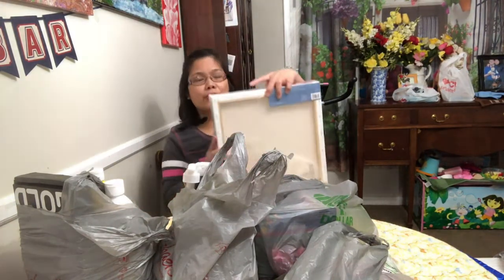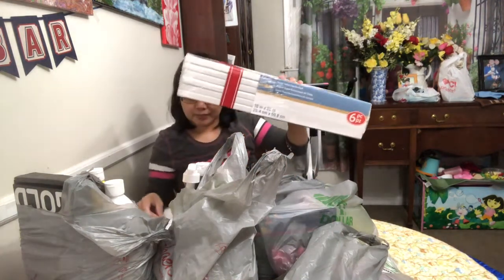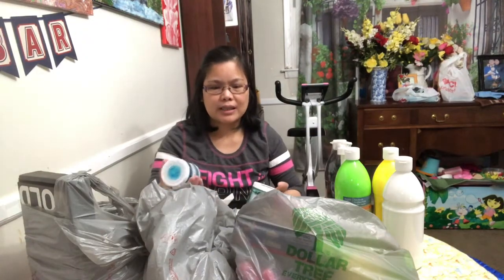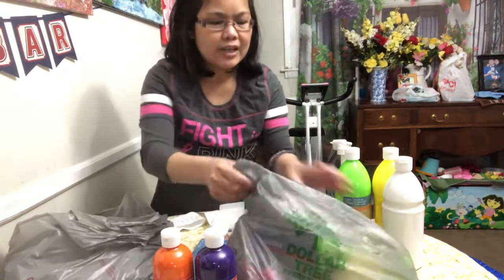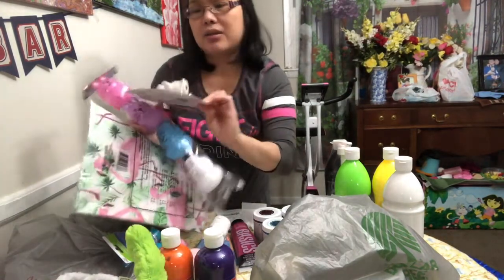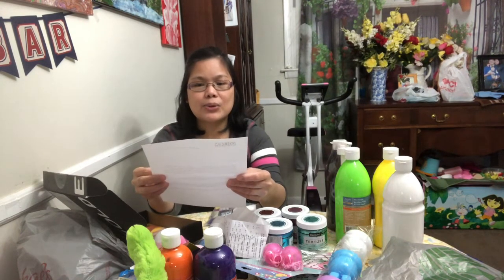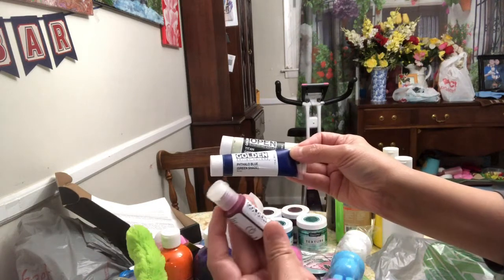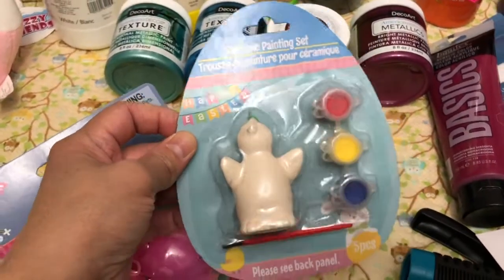MICHAELS STORE ART SUPPLIES HAUL | DOLLAR TREE EASTER HAUL | NEW PAINTS TO TRY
Please Visit My Painting Website If you wish to buy my Painting And Donate For My Art Supplies @ /Paintings